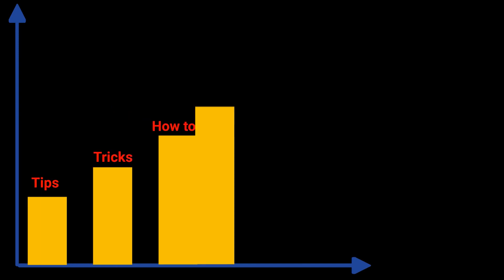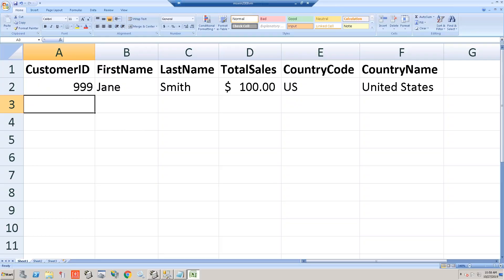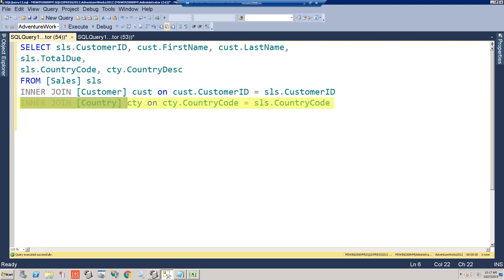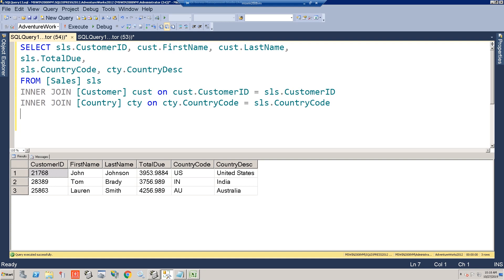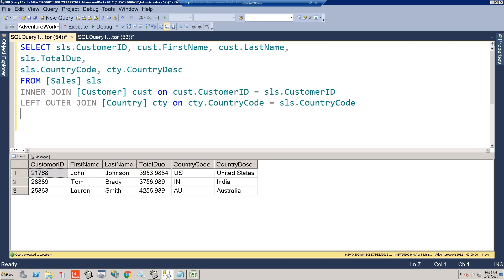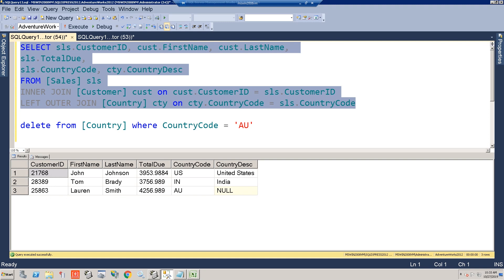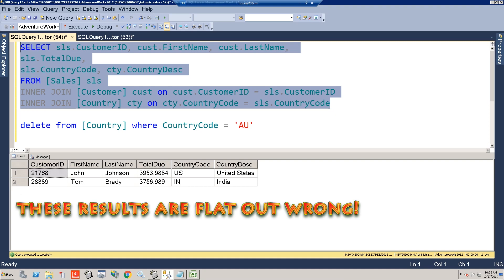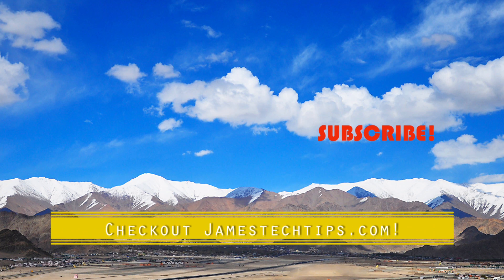Stop Using Inner Joins!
Do you really need an inner join there? In this video I will discuss a common misuse of inner joins.